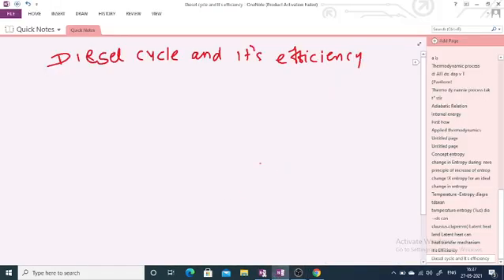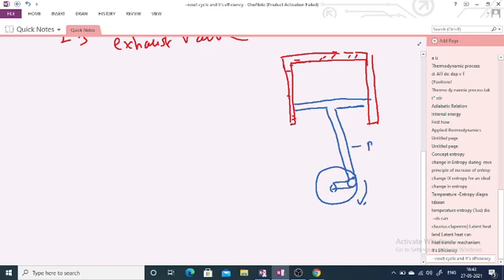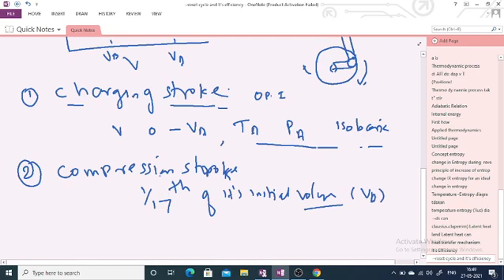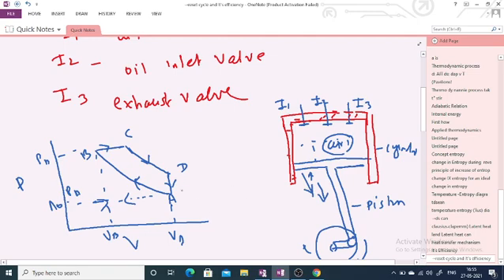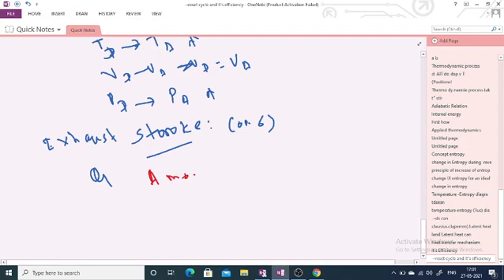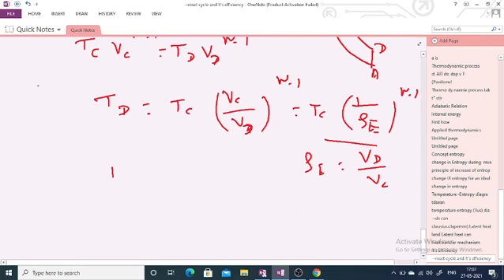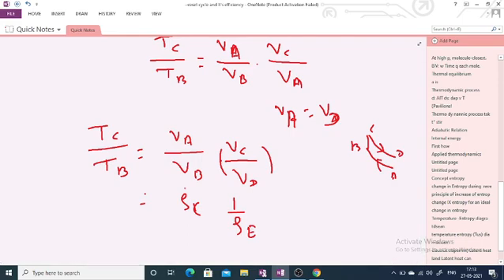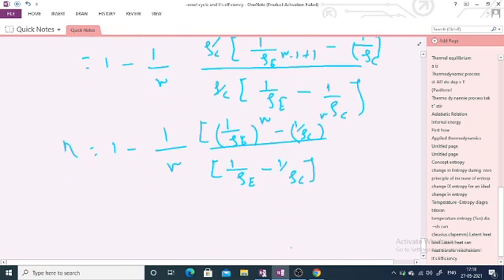sem II Phy13 4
Diesel Cycle and it's efficiency